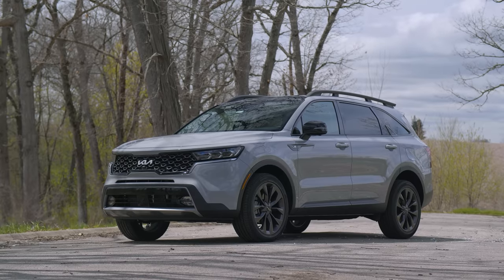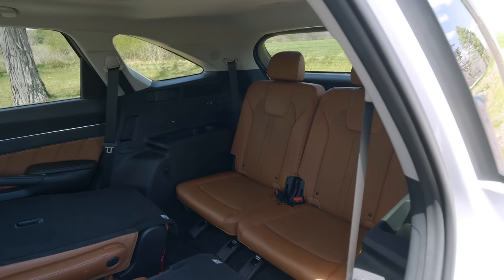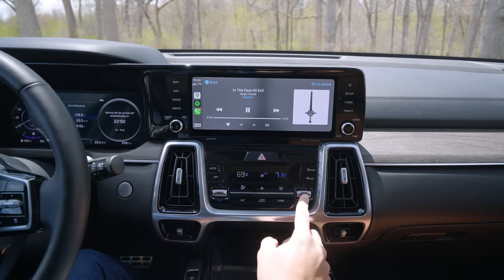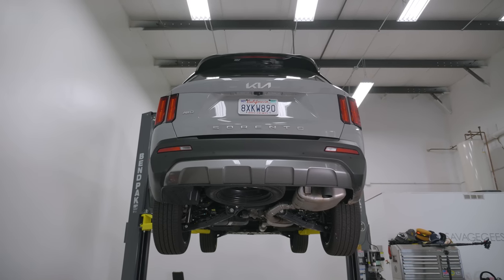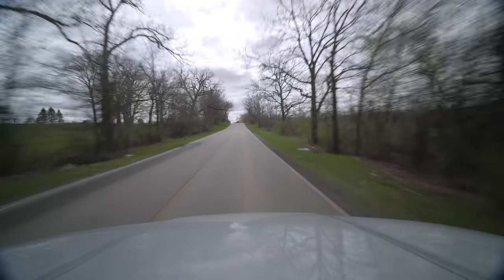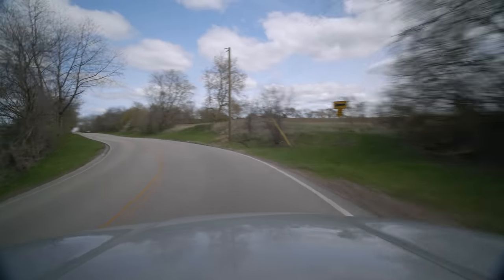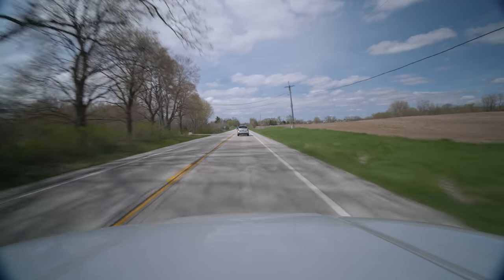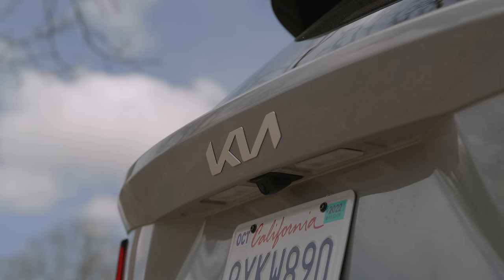2022 Kia Sorento Quick Review | The Art of Normal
We do a quick review of the new 2022 Kia Sorento and include details of the different options.  We cover the easy pros and cons and why you would choose this. It hands the balance of tech and ride, better than most. Others to consider are Honda Pilot, Kia Telluride, Toyota Highlander, and Ford Explorer.

Index:

00:00 Interior Impressions
3:17 Mechanical Impressions
4:57 Turbo AWD Impressions
8:10 Final Thoughts